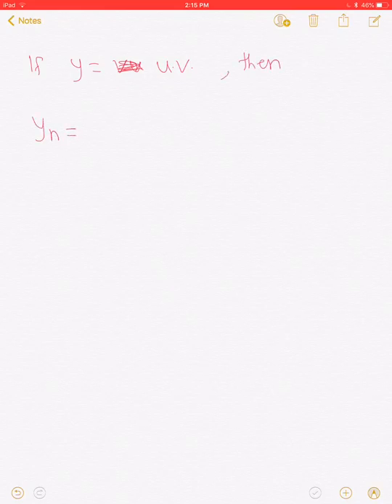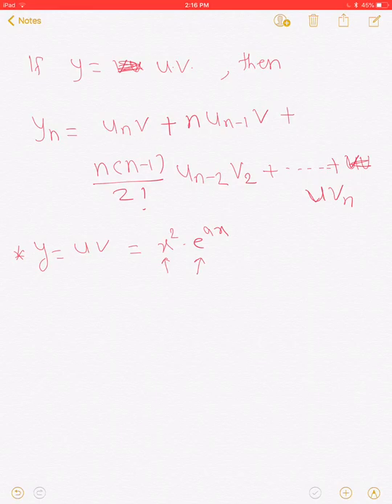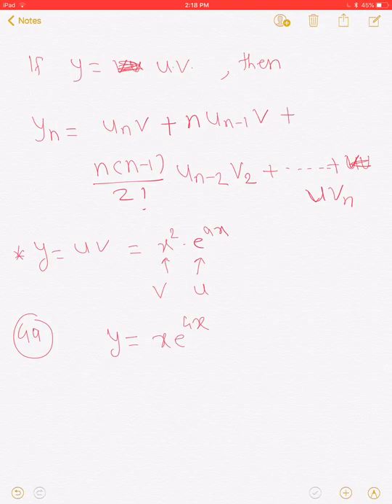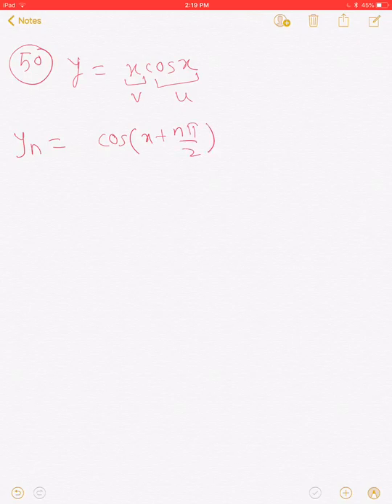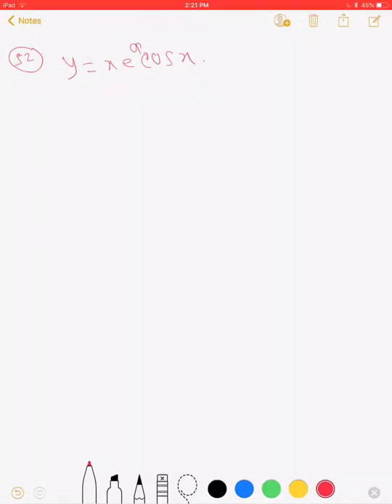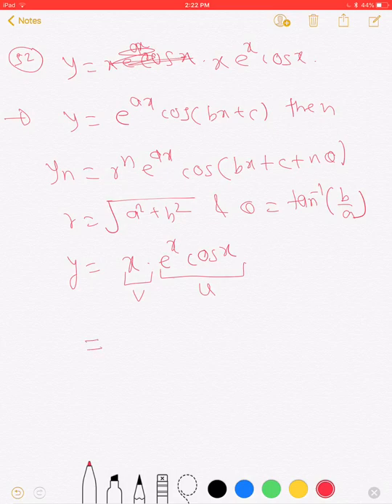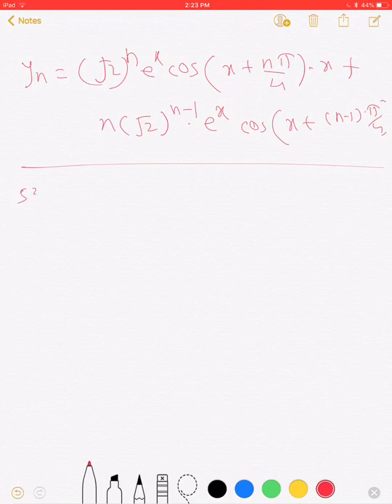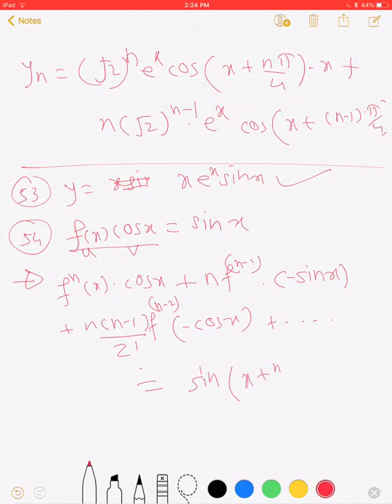Leibnitz’s theorem problem no 49 to 54